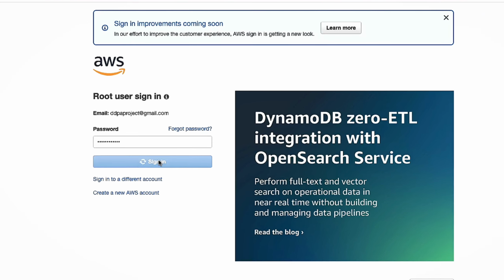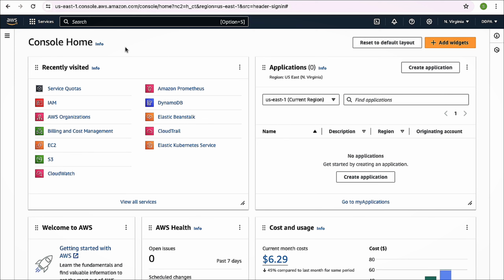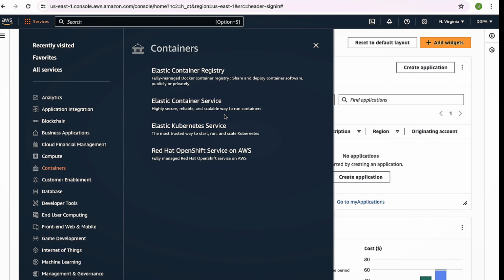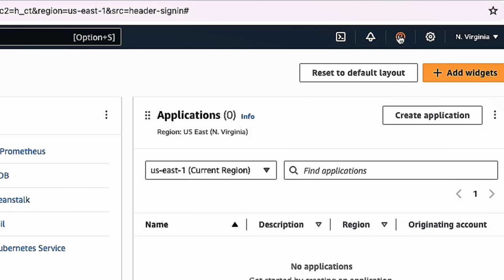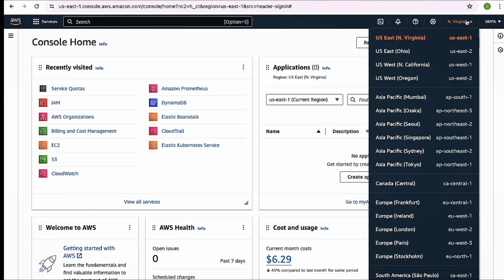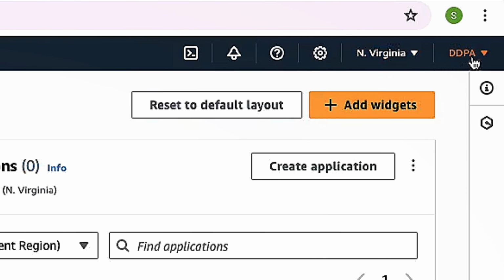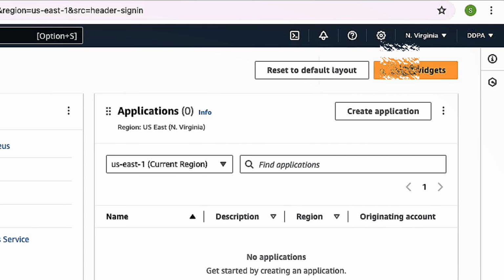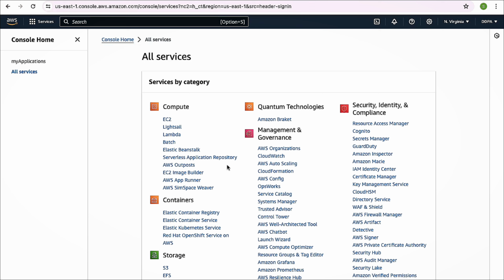AWS and I (Episode 3) | AWS Management Console Overview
Welcome back to the "AWS and I" series. In this episode, I will take you on a guided tour of the AWS Management Console. Whether you're new to AWS or looking to familiarize yourself with the console, this walkthrough will help you navigate and utilize the various features and services offered by AWS.

What You'll Learn:
- How to log into the AWS Management Console
- Understanding the dashboard and top navigation bar
- Exploring the Services menu and accessing specific services
- Managing your account information and billing
- Using the Resource Groups
- Switching between different AWS regions
- Accessing support and documentation

By the end of this episode, you'll have a solid understanding of how to navigate the AWS Management Console and be ready to start using AWS services efficiently.

AWS and I
AWS & I